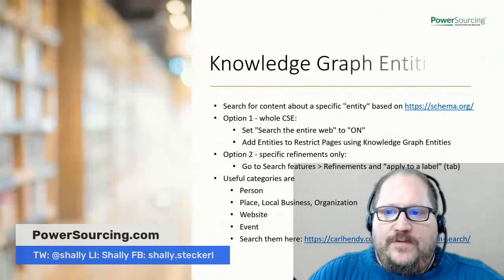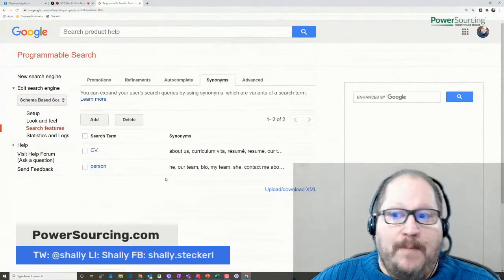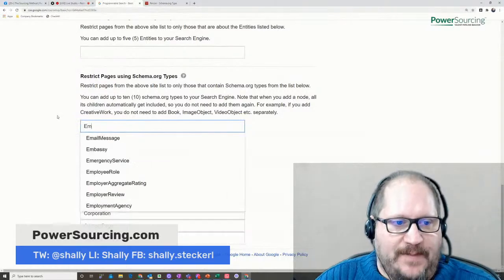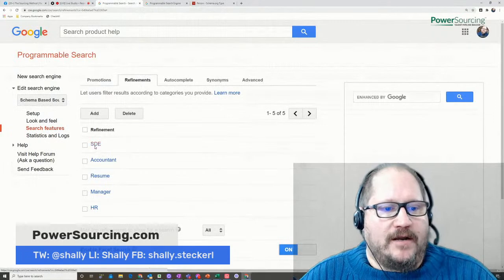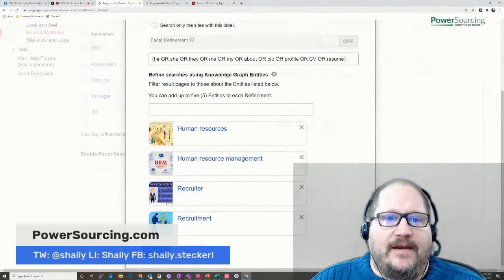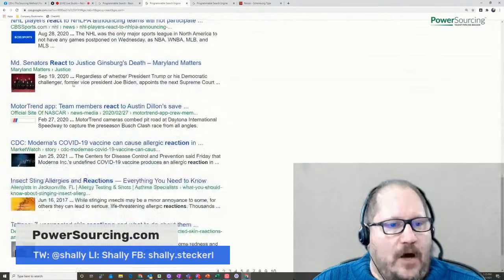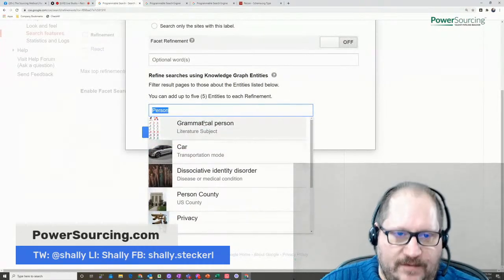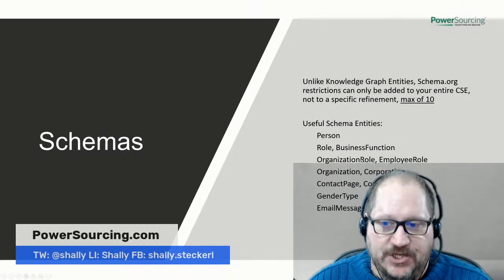Gaga for Google Custom Search Engines Part 5 - REPLAY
This is it, the Grand Finale of Gaga for Google Custom Search Engines. Wrapping things up we explore Knowledge Graph Entities and Schema.org. What are the? How do you use them and when? Answers today.